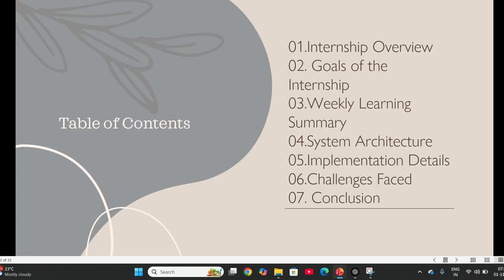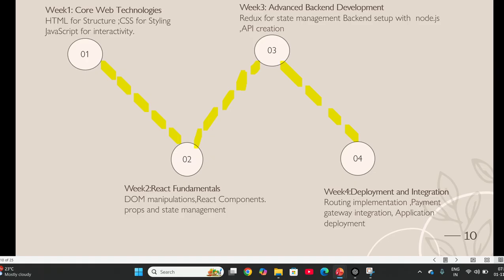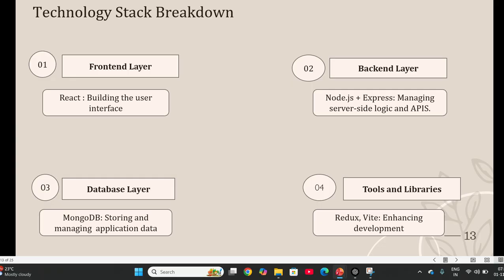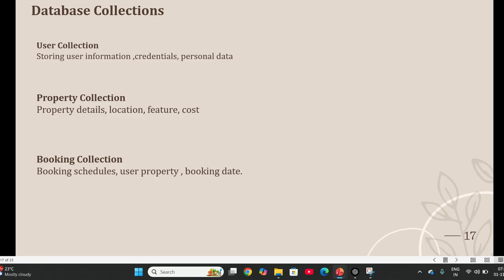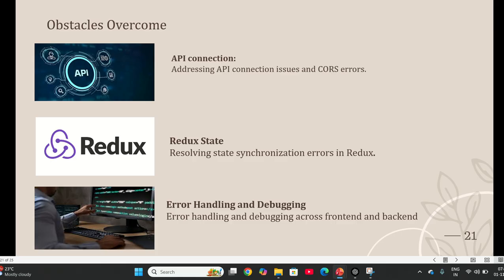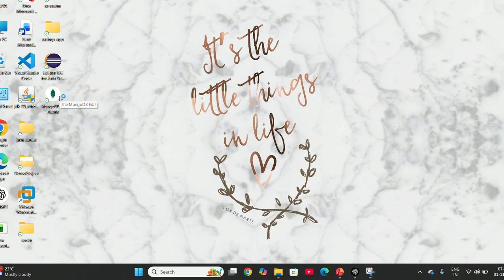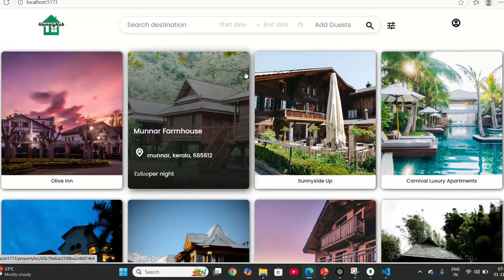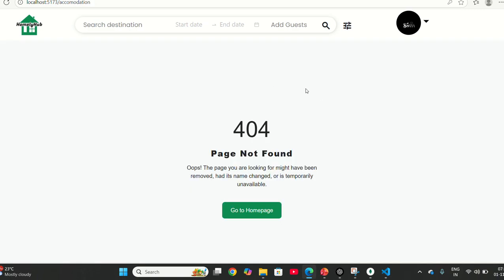Homely Hub presentation video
About "MERN STACK Internship" and Homely Hub Project